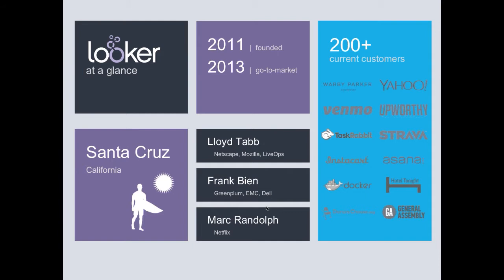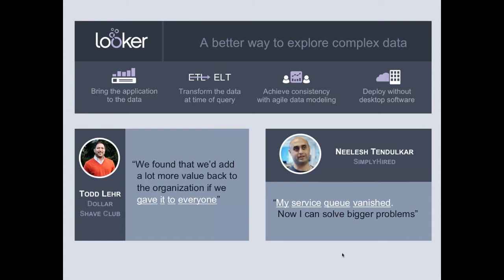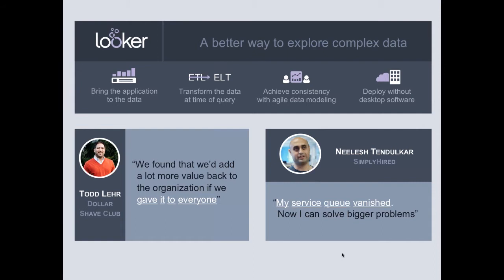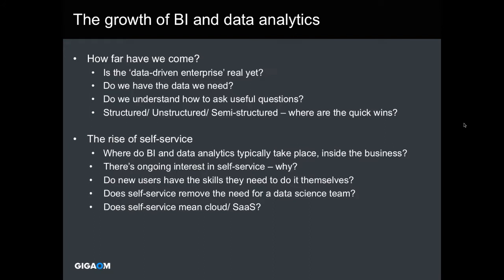Embedded BI for Frictionless Data Analytics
Self-service is almost a given, and cloud options abound. So how can BI move to the next level?

The answer lies in embedding data in the applications that information workers use day in and day out. By delivering embedded BI based on a scalable data model with a single source of truth, you can enable your end users to safely explore detailed data and discover the insights they need to make better decisions.

View this webinar to learn:
• How APIs put embedded BI within reach for corporate, SaaS, and ISV developers.
• How to create user experiences for embedded BI.
• How to blend conventional data modeling and analytics with developer disciplines.